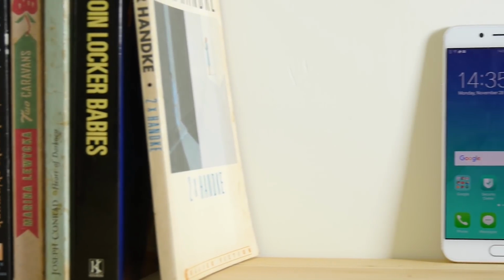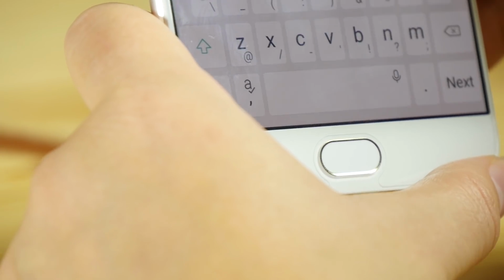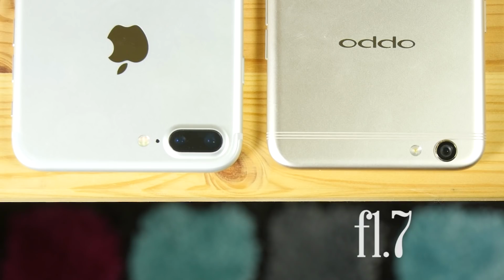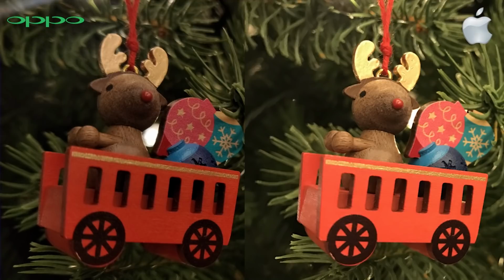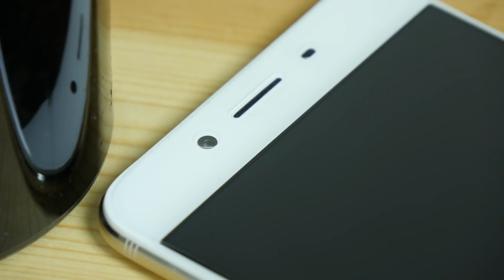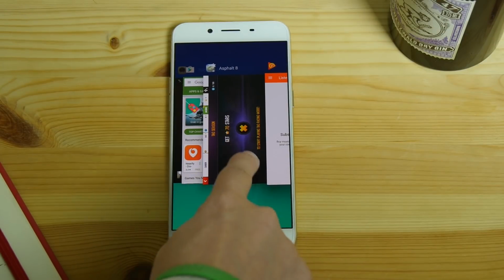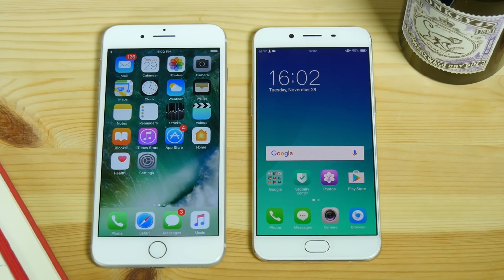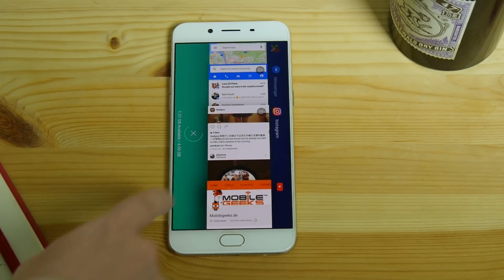Oppo R9s Review with iPhone 7 Plus Comparison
Oppo R9s Review If you're just looking for a good selfie phone for doing some social and chat you'll be happy with the R9s, it's not a phone for gaming or having a bunch of big apps open all the time.  It's a well built sexy phone with a solid build that looks and feels better with the iPhone and whose camera is good and has better low light performance than any other midrange (and some flagship) handsets out there. If you're price conscious and looking for a phone that will take you from day to late night the big battery life and quick charge certainly makes this a handset to consider.